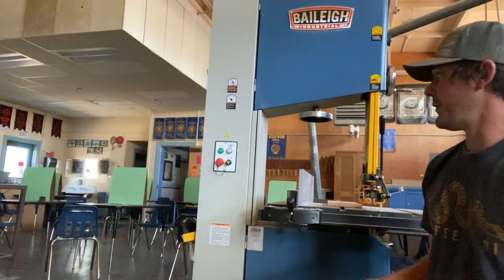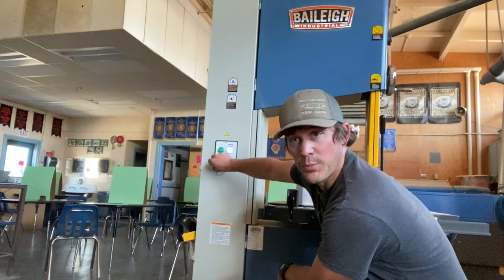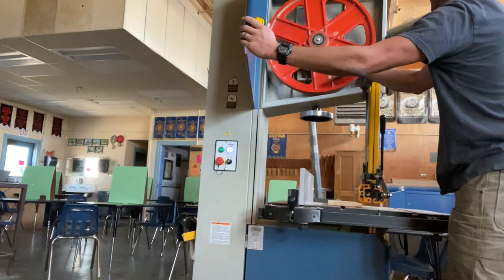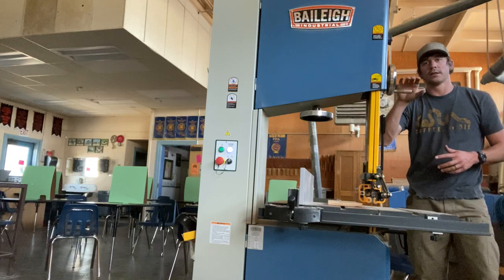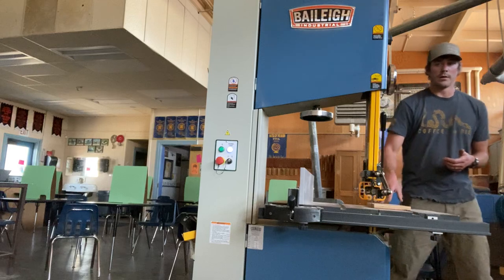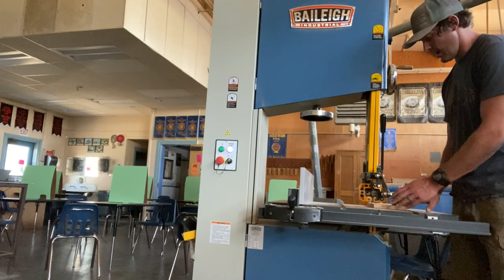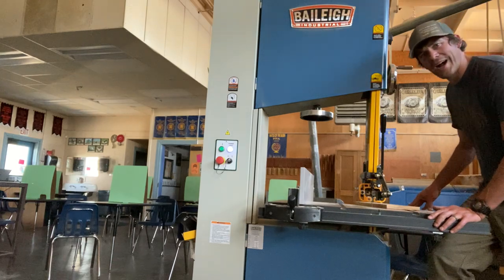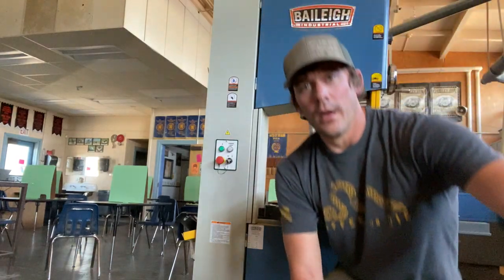Safety Video 8: Bandsaw